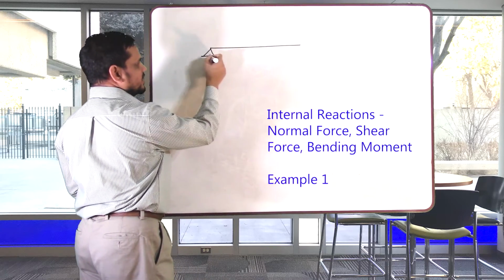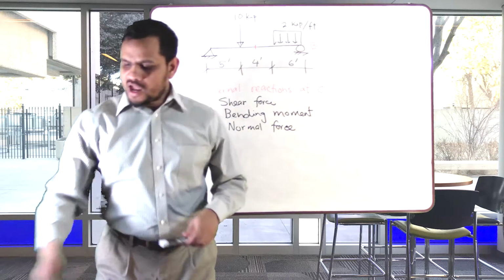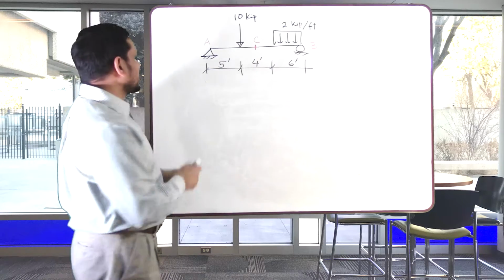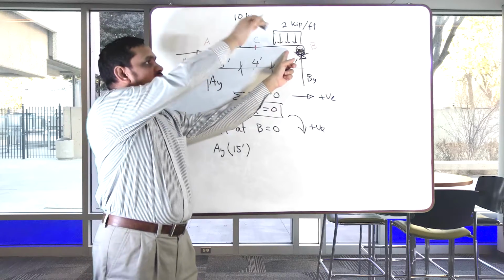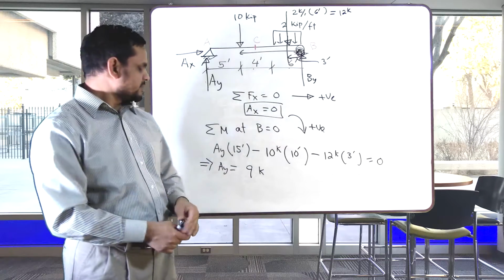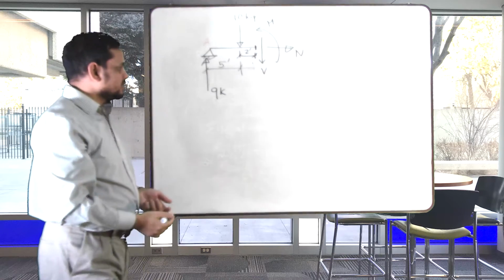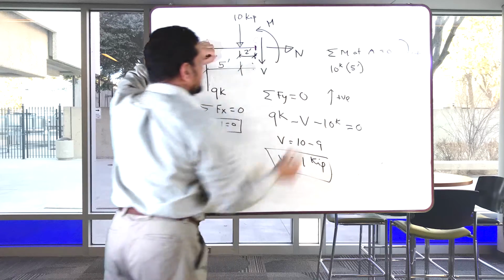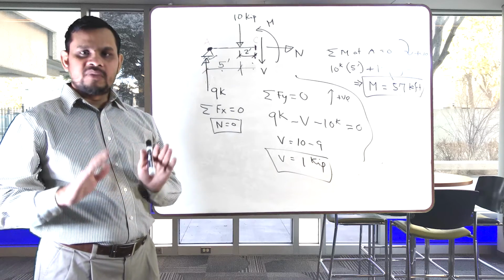How to find Internal reactions (Normal Force, Shear Force and Moment) in a Beam - Example 1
Primarily for Statics, Strength of Materials and Structural Analysis classes.